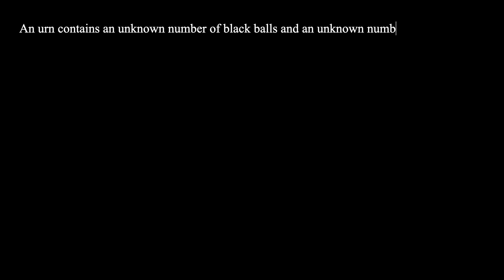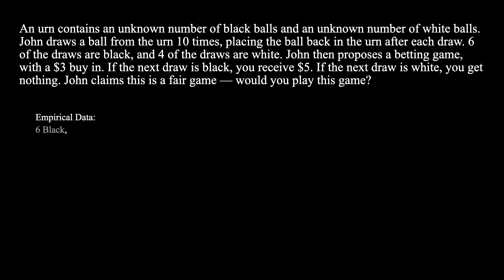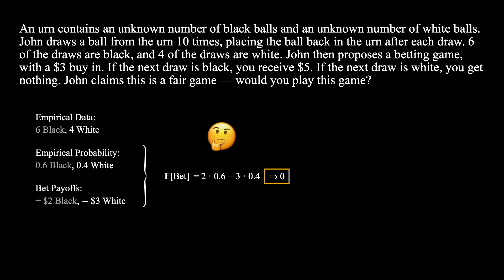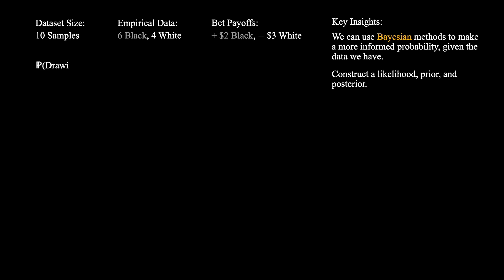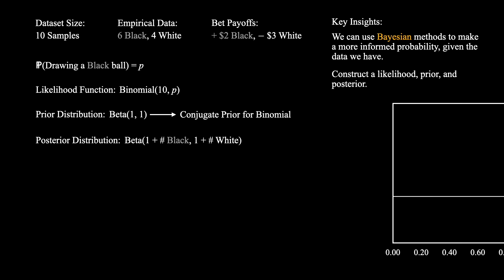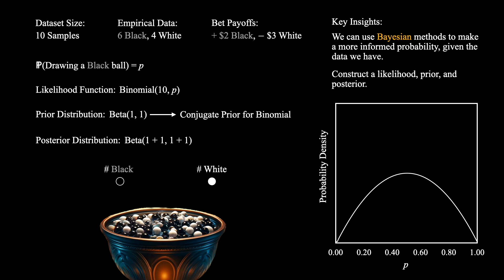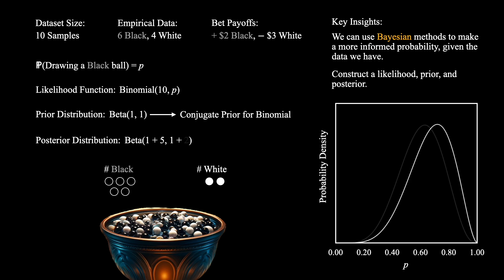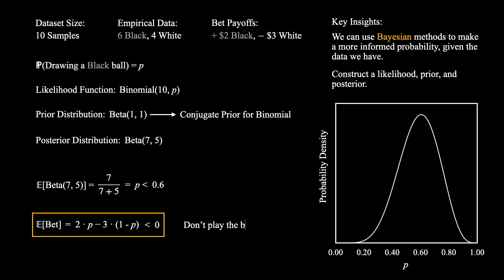Would You Play this Bayesian Betting Game? | Quant Interview Questions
After drawing 6 black balls and 4 white balls from an urn with an unknown number of black and white balls, you are offered a bet. If the next ball is black, you get a payout. If the next ball is white, you lose everything. Would you take this bet? Are things as simple as they seem?